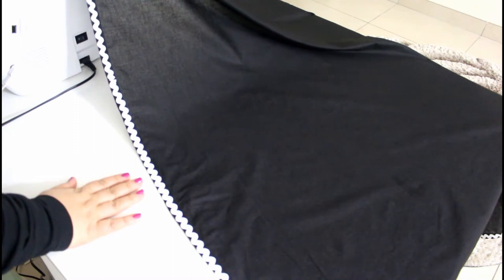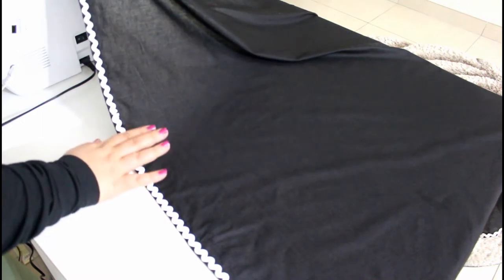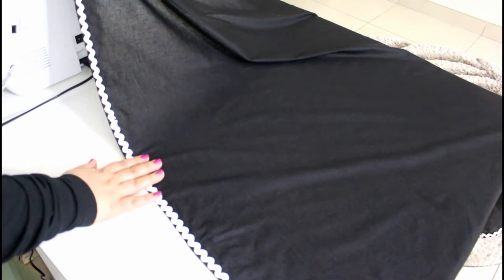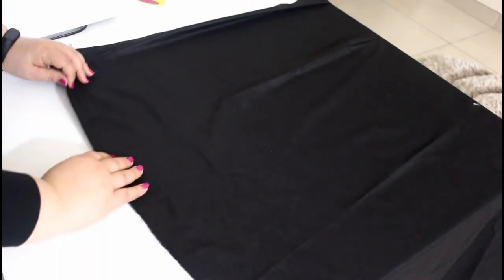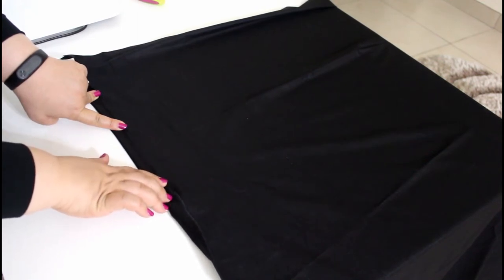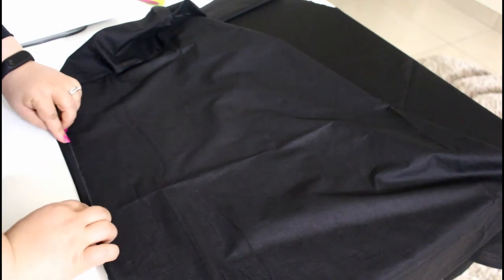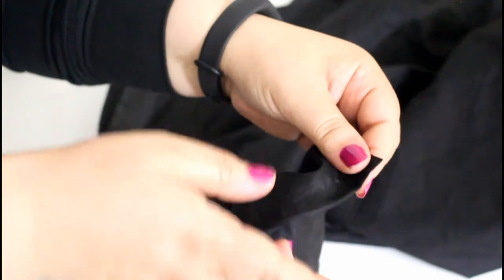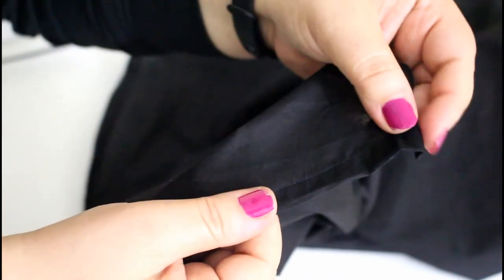Baby Blackout Shade Tutorial | Helps the baby sleeps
Hi Loves!
Let's help the little ones nap!  Mama can rest a bit!